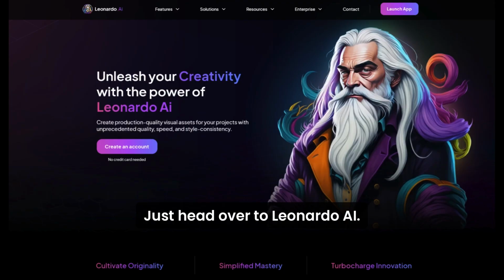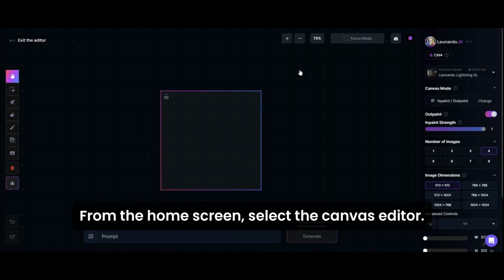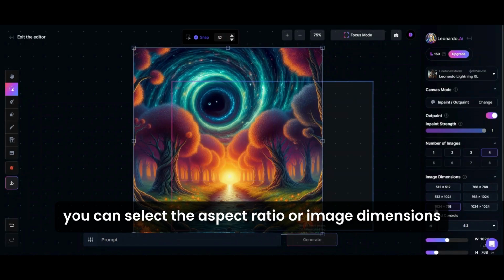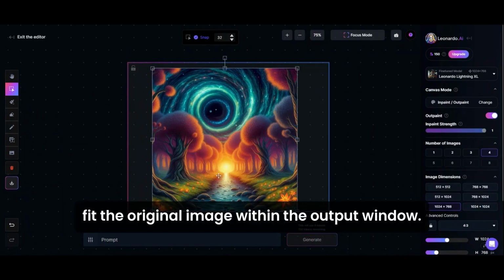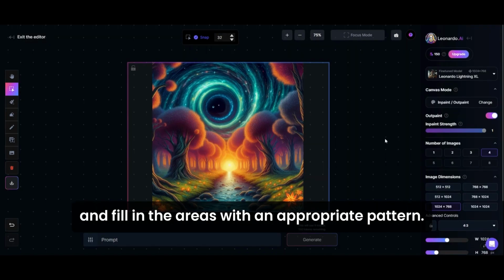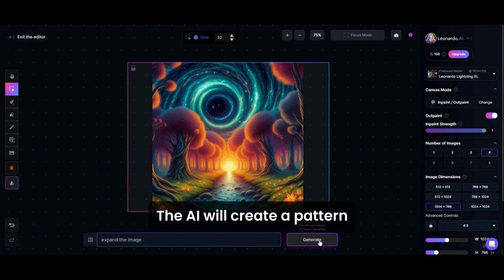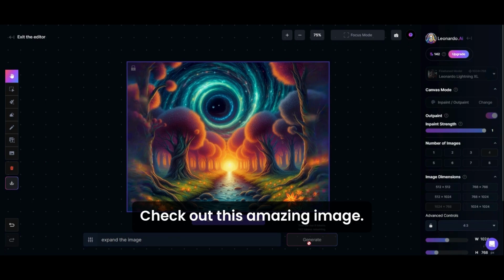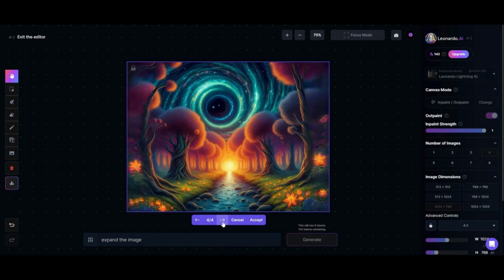Quick, Easy, and Free AI image expander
Struggling with mismatched aspect ratios?  Learn how to easily resize your images and change their aspect ratio with Leonardo AI's powerful image expander tool! Its quick, easy and free !!

This video will show you a step-by-step process on how to use Leonardo AI to:
Transform portrait images into landscapes (and vice versa)
Expand your images without losing quality
Maintain the artistic style of your original image

Perfect for:
Content creators (YouTube thumbnails, social media posts)
Graphic designers
Photographers
Anyone who needs to resize images for different platforms